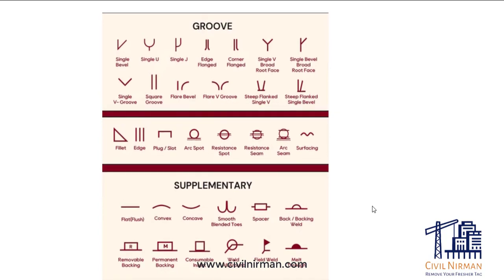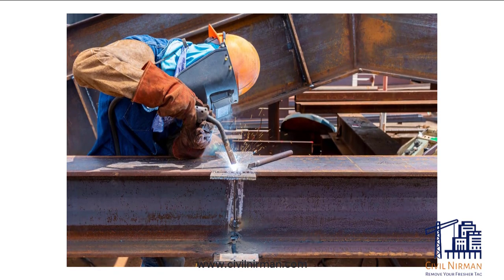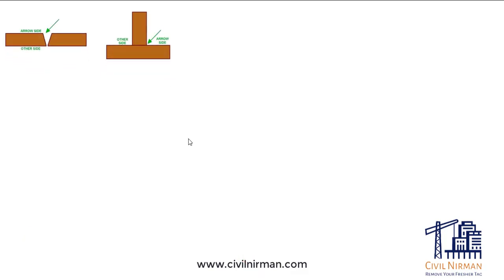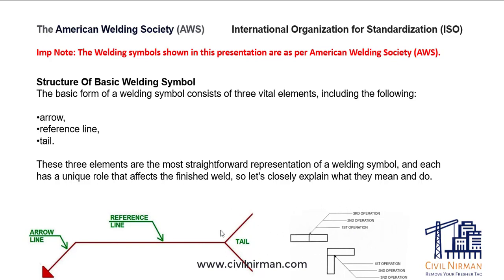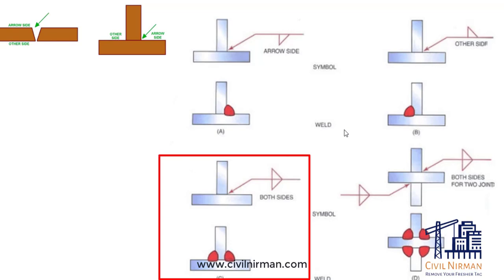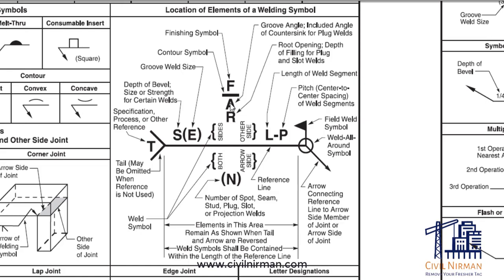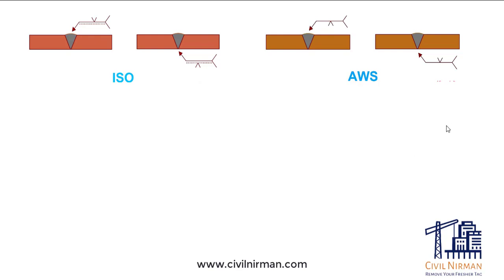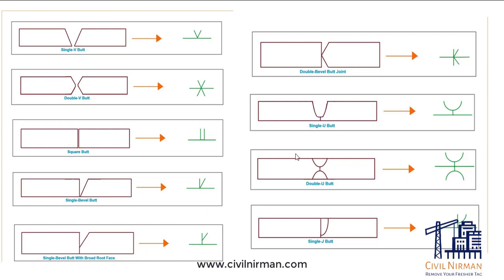19. Welding Symbols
Unlock the secrets behind the essential skill every designer and draftsman in the steel structure field needs to master: Welding Symbols! 🛠️ Join us as we explore why understanding these symbols is not just important but necessary for ensuring clear communication, preventing errors, and guaranteeing the structural integrity and safety of your projects. Don't let those lines and arrows on blueprints confuse you—learn how to decipher the universal language of welding symbols with our latest video! 🔍📐 StructuralEngineering WeldingSymbols Designers Draftsmen EngineeringInsights"